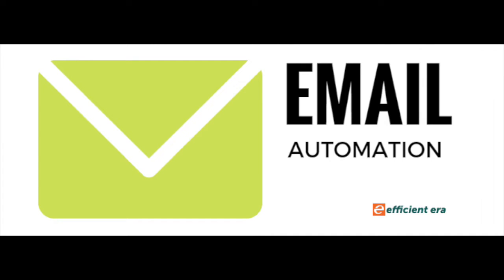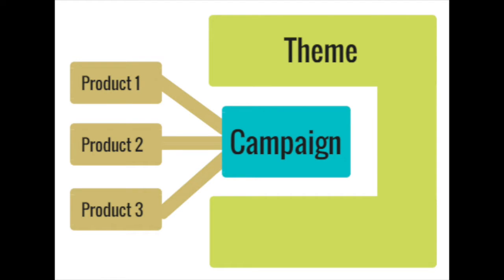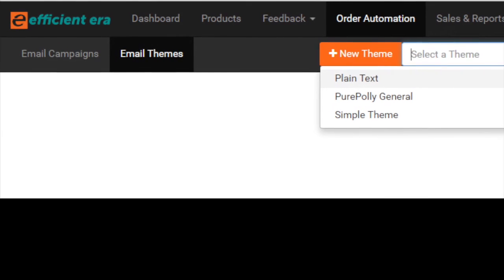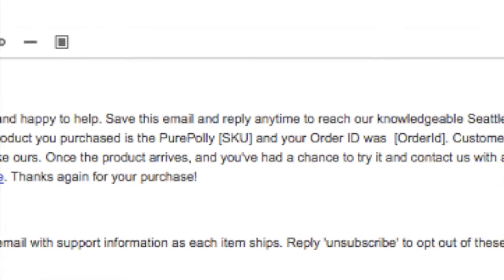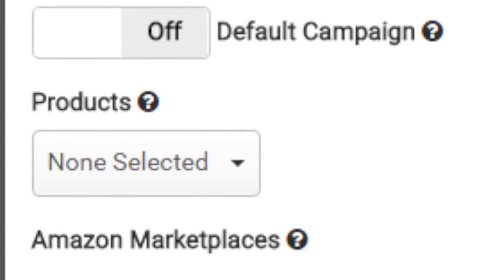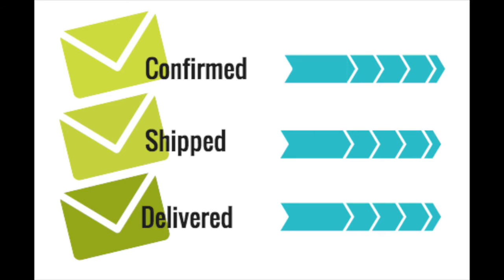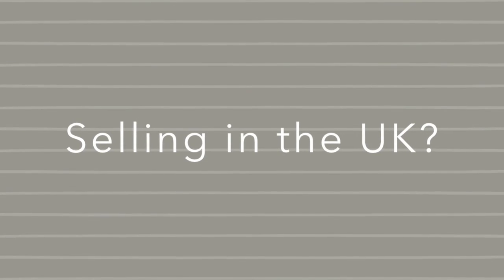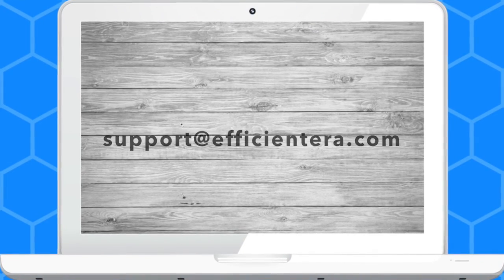Email Automation for Amazon Sellers - Instructional Tutorial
With Follow-Up Email Automation, you can set up email campaigns to get fired based on events such when the order was placed, shipped or delivered. Templates are customizable with text placeholders that you can weave into your message. Format with our rich text editor or use your own HTML code.

Efficient Era offers a range of tools for real-time notifications, actionable analytics and process automation for your private label business on Amazon. Selling on Amazon is awesome yet full of countless time sinks that encroach on your valuable time. Our software solutions help Amazon power sellers get a closer look at their day-to-day operations, leaving them with more time to focus on the big picture.

Our business originally started in 2009 as a private label seller on Amazon. As we grew, we realized we were spending far too much time on repetitive tasks. This led to us creating automated tools to help us become more efficient and profitable. As a result, we’ve gone from shipping out of the garage to shipping from warehouses around the world in the span of just a few years. In 2015, Efficient Era was born with the intent of providing our software tools to other Amazon
sellers.

Unlike a lot of tool companies that focus on a single aspect of automation, our goal at Efficient Era is to expand our ever growing set of offerings to cover more aspects of selling. Instead of scattering your energies on managing multiple tool vendors, Efficient Era offers an easy to navigate platform to manage all of your needs. In short, our goal is to help you become much more efficient and scale profitably.

To learn more about our tools visit our where we regularly post insightful articles and important industry information to support Amazon based businesses.